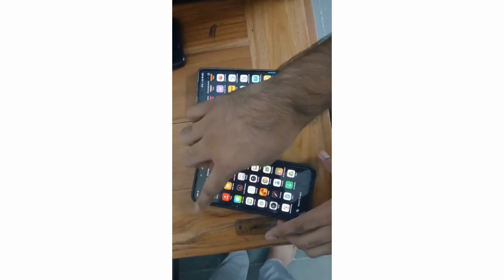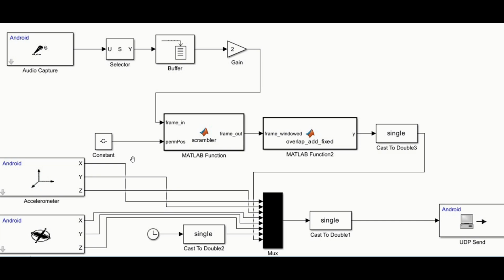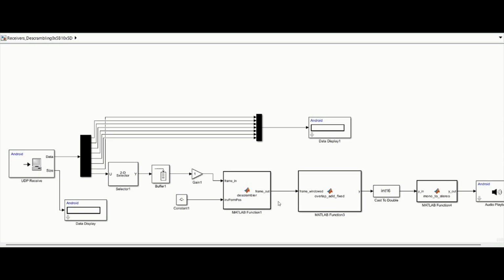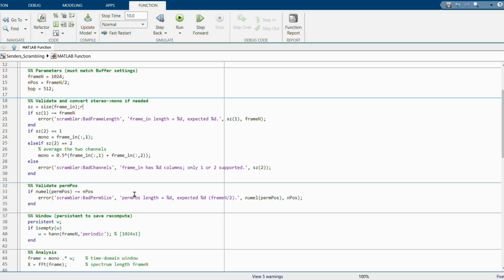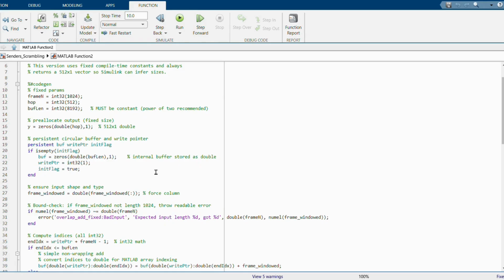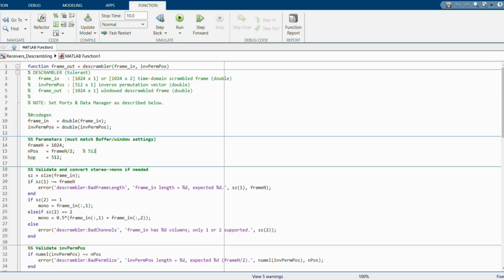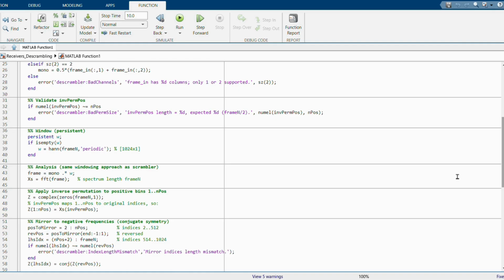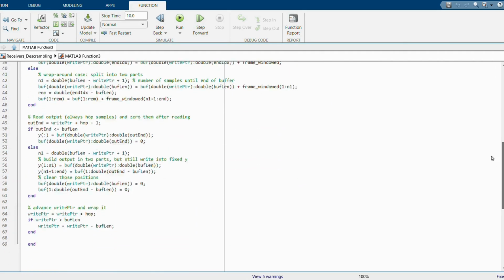Digital Signal Processing-Secure & Intelligent Speech Communication with Motion-Sensor Integration